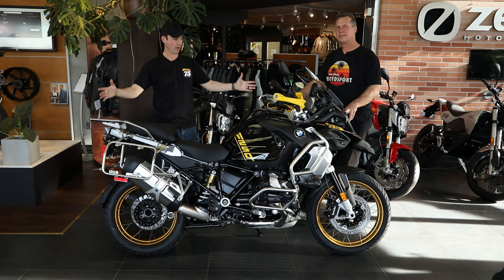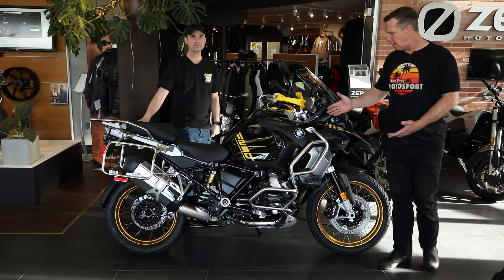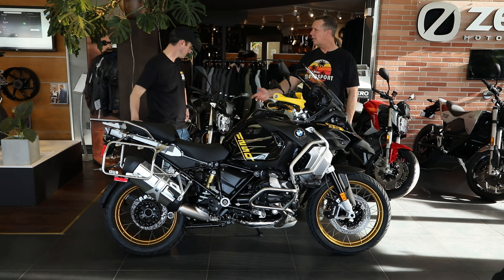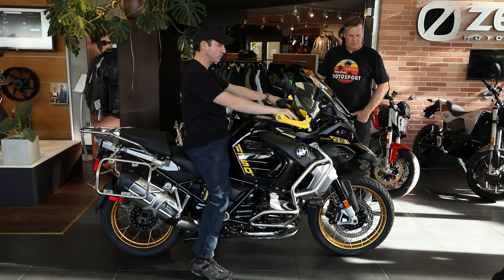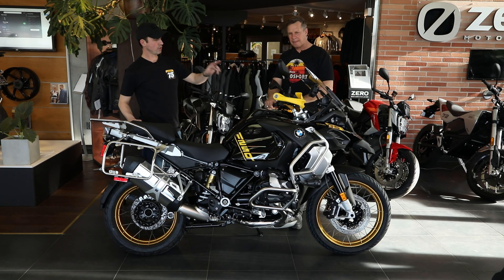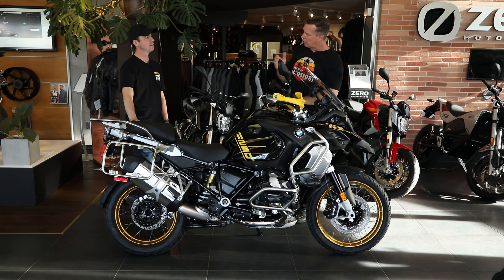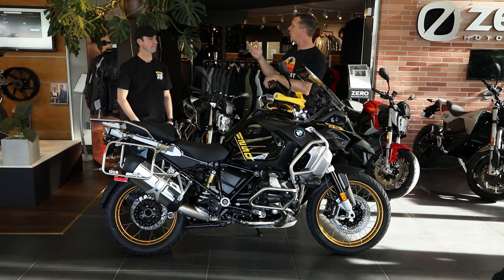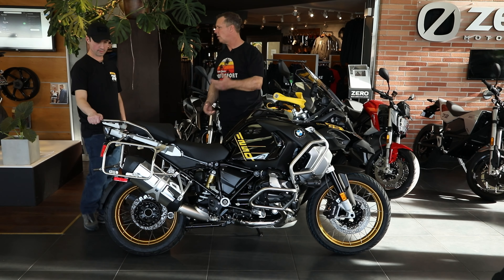2022 BMW R 1250 GS Overview | Low Suspension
Special thanks to San Jose BMW for letting me come down and shoot this with Cory Call!
Cory is not only a friendly sales professional but also extremely knowledgeable of the entire BMW Motrorrad lineup. Cory just took 1st place in the West coast BMW GS Trophy qualifier and will be heading to Albania in September to represent team USA.

In this video we take a look at the 2022 BMW R 1250 GSA low suspension model. There is a second part to this video that Cory will walk us through the menus of the TFT.